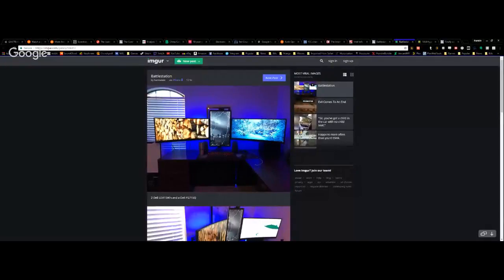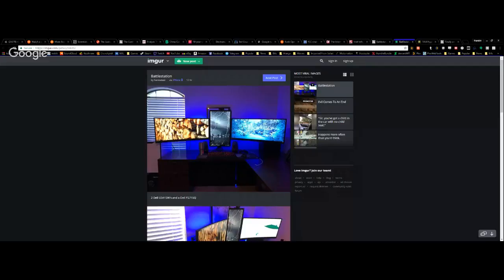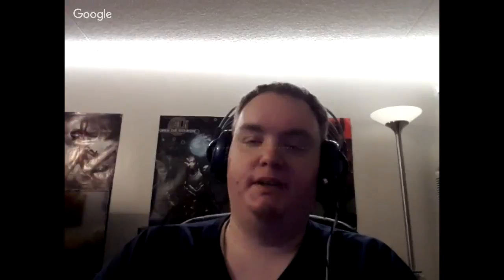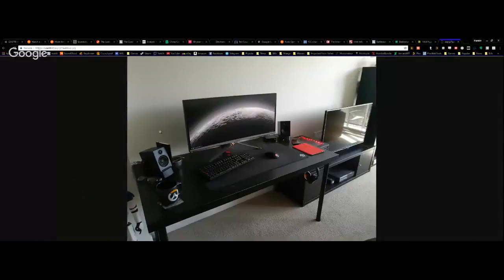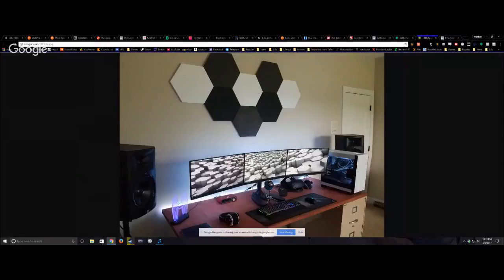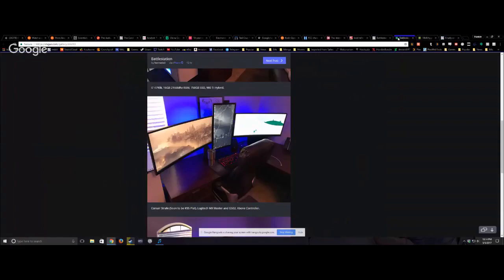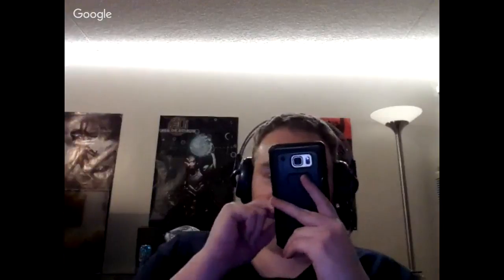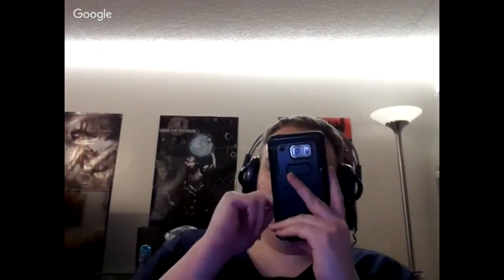The Talk of Nerds and Tech - E039 - The WI-FI-Eye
On this episode Ian's apartment is in disarray since he dismanteled his desk to better cable manage it and put up some more led lights, so Frank had to host it on his channel temporarily. Ben was on date night once again, so its just Frank and Ian running the show. We review some battlestations and get started on some news.  We cover article on tech, security, science and more!

Hosts and guests: Ian, Frank

Tech Check Setups -

News articles -

Watch a cop’s staged body cam footage made “to look like it was done in real-time“ ~

More Android phones than ever are covertly listening for inaudible sounds in ads ~

Scientists Are Turning WiFi Routers Into Creepy Radar Cameras ~

The Justice Department Has Opened A Criminal Investigation Into Uber ~

The Cord-Cutting Future Has Arrived - U.S. pay-TV industry lost about 762,000 video subs in the first quarter of 2017, a worst-ever result for the period -

Kodi: Open source TV app inspires full-blown copyright panic in the UK -

Ted Cruz Doubles Down On Being Wrong: Pushes Yet Another Net Neutrality Killing Bill -

China Compiles Its Own Wikipedia, But Public Can't Edit It -

Google turns Raspberry Pi into a dirt cheap Home competitor -

Intel tells core i7 7700k owners to stop overclocking to avoid high temps -

Plugs -

Credits -